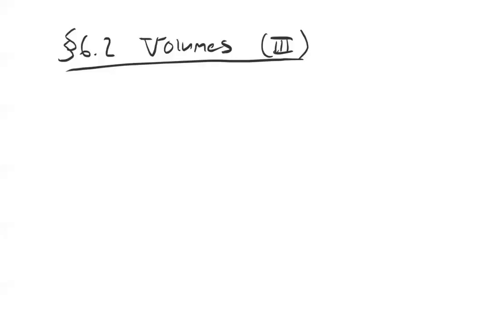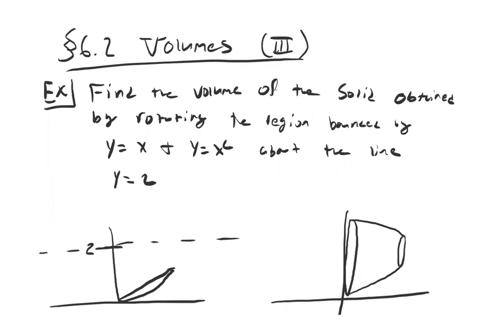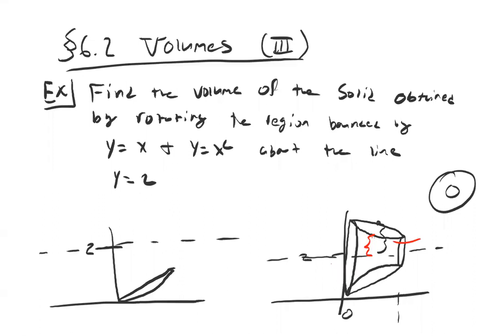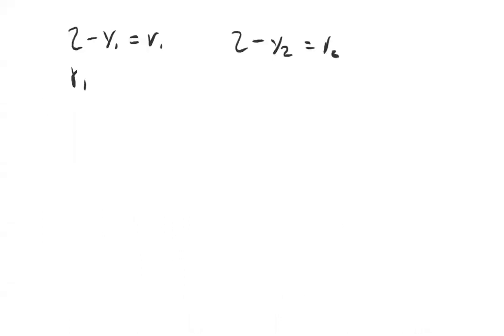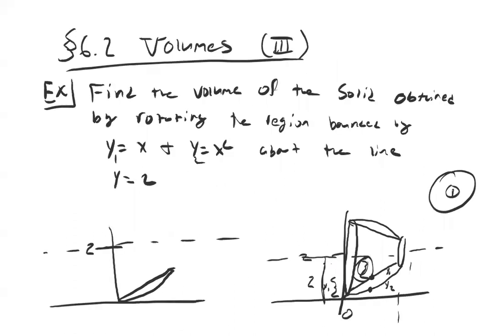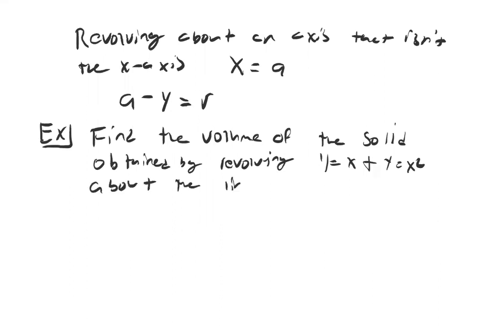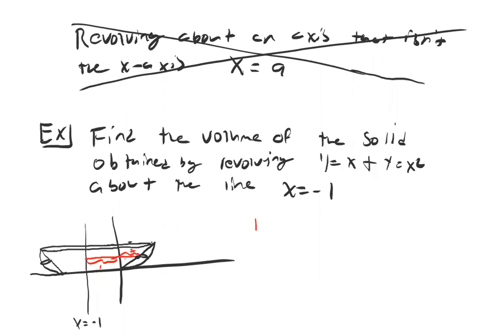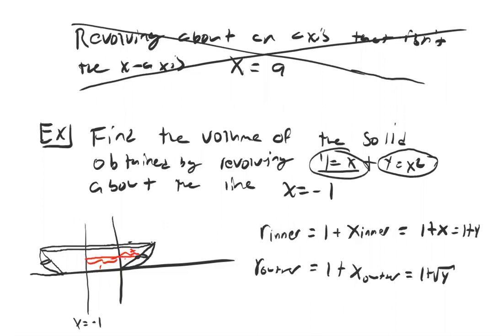Section 6.2 Part 3